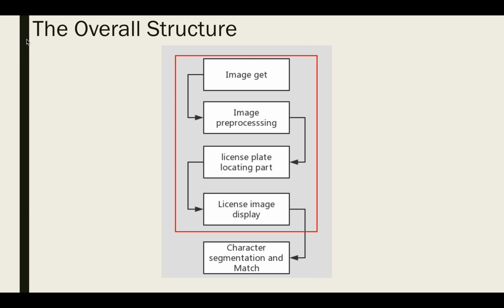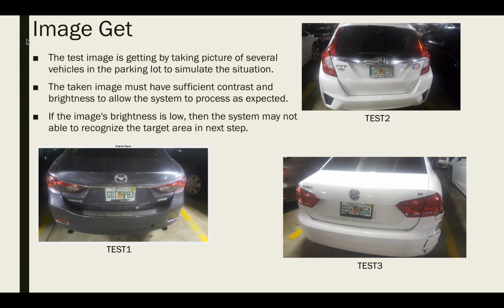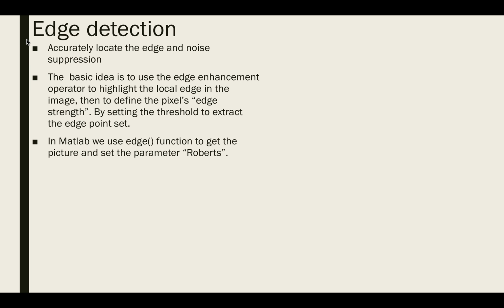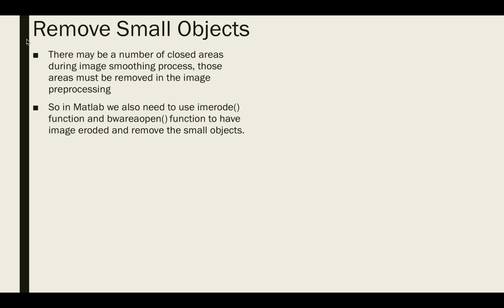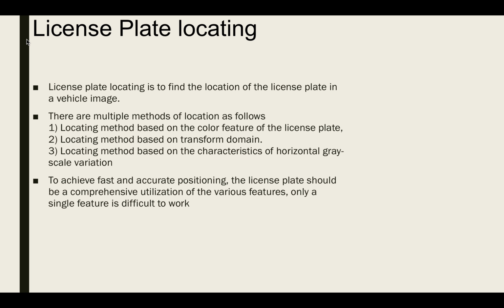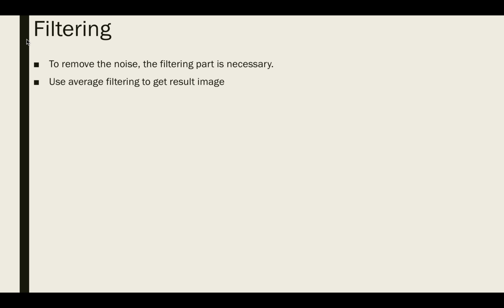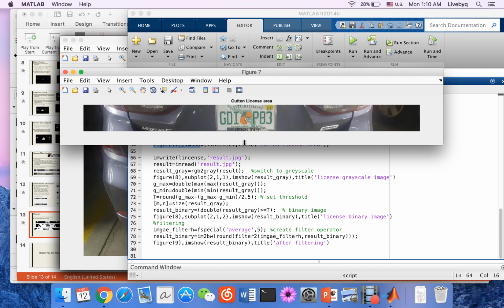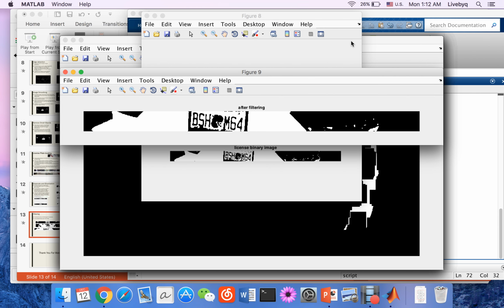eel6512 project presentation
eel6512 project presentation Auto license plate locating system using Matlab